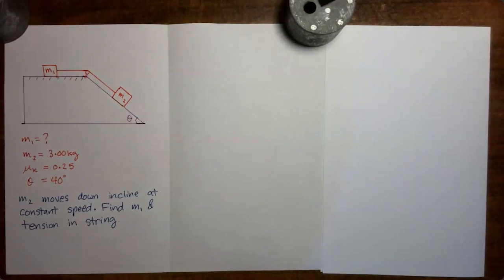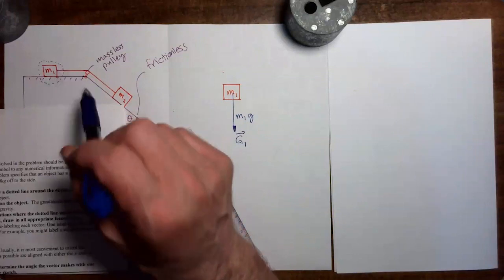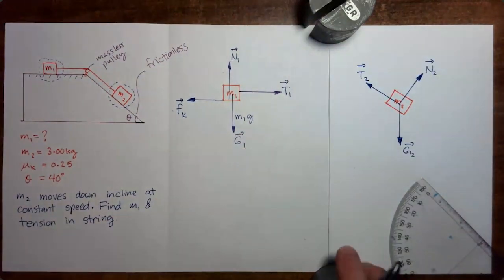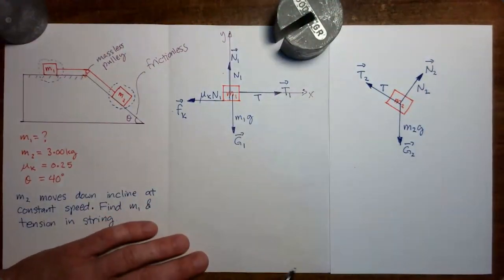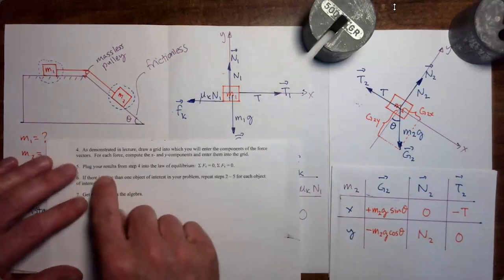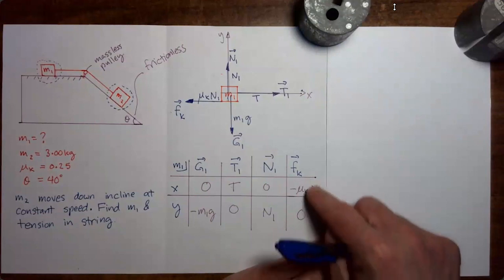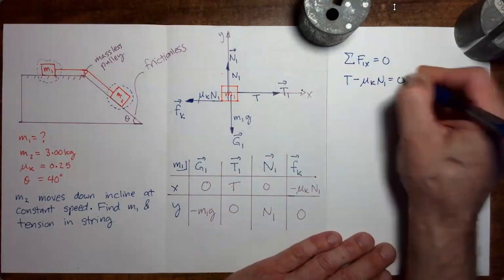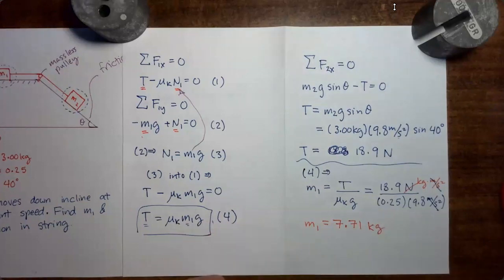Statics Part II: Video 5 - Example with Two Masses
Example problem in which one mass moves on a frictional horizontal surface, and the other mass moves on a frictionless incline.  The two masses are connected by a string.